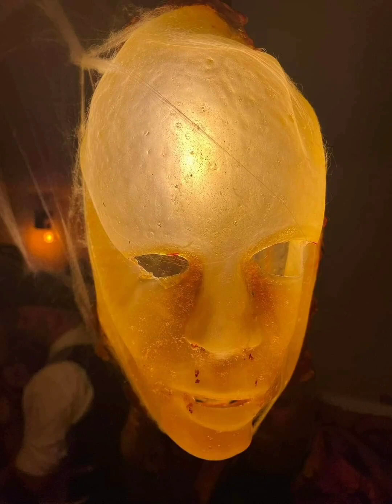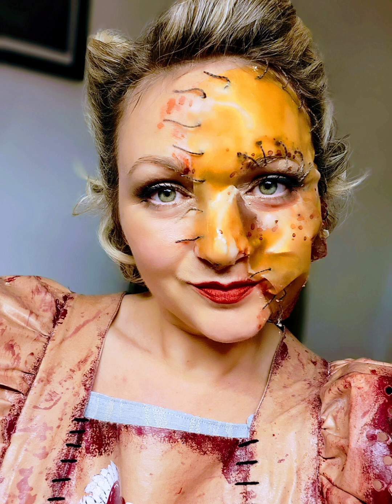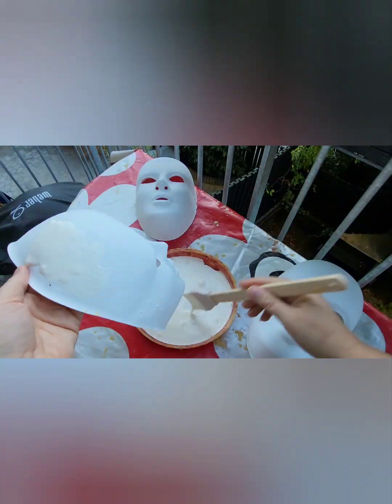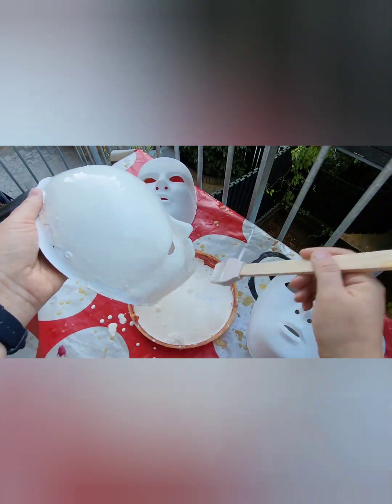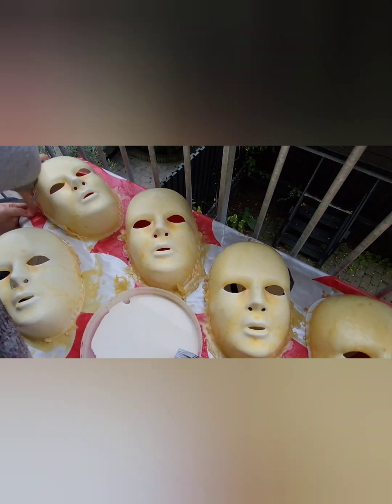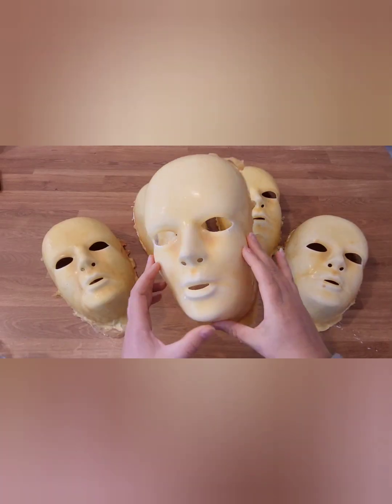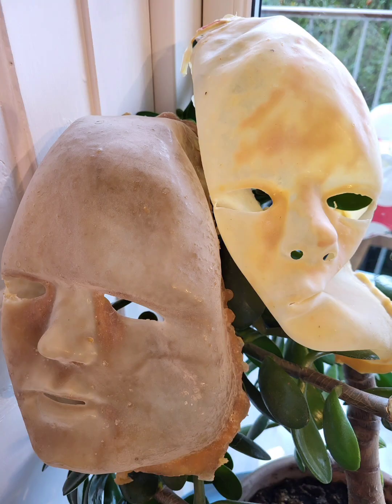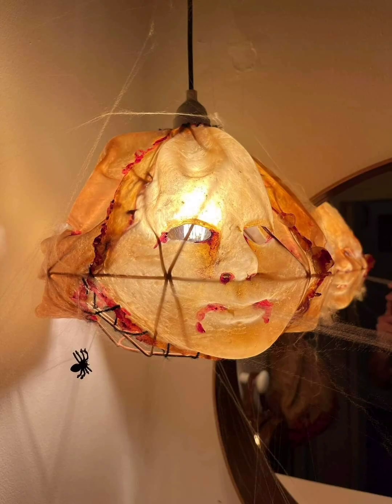How to create Latex Faces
This is my tutorial for creating latex faces for Halloween. These can be used for both decor and costumes.
All you need is:
- Liquid Latex (I used at least one cup for each face)
- A plain mask as a mold
- Silicone brush
- Potato starch

Remember to wear a mask or work outside!